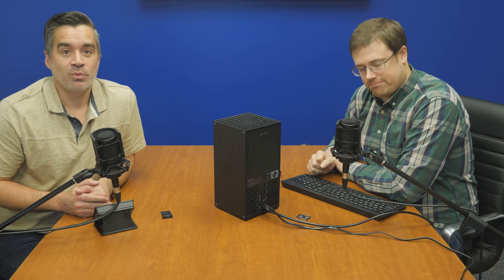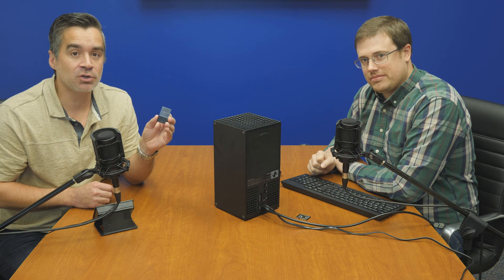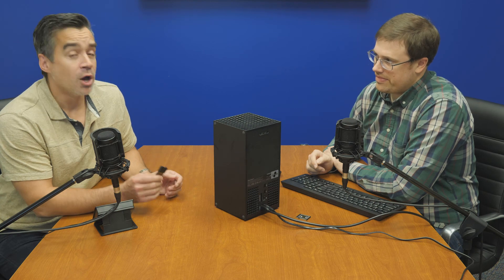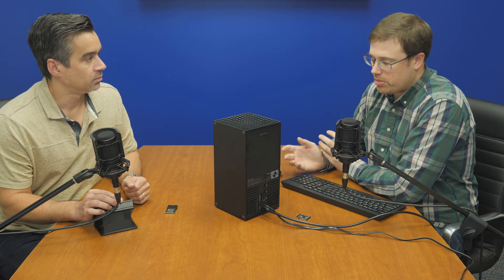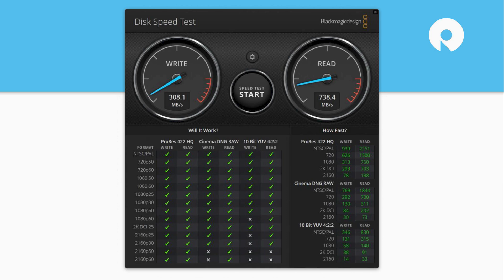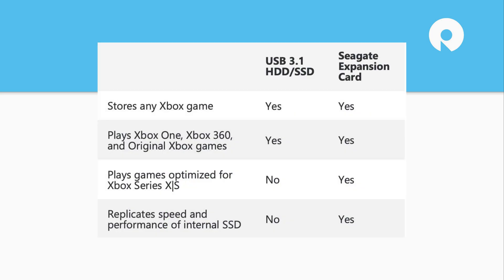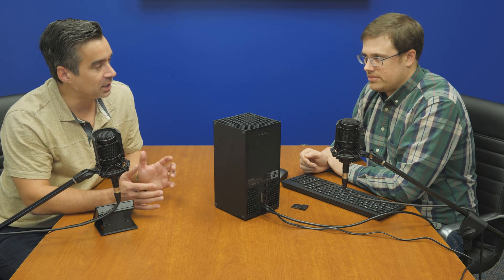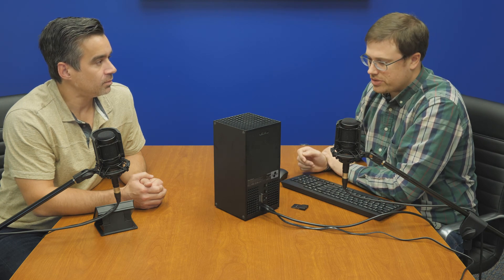Seagate Storage Expansion Card for Xbox Series X|S Review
The latest generation of consoles are out…sort of. If you can find an Xbox Series X or S, you're pretty lucky haha. The new Xbox series X|S comes with amazing performance numbers and either 1TB or 512GB of NVMe SSD storage. But with more games comes more storage needs, and Seagate is swooping with its Seagate Storage Expansion Card for Xbox Series X|S for a solution.

The Seagate Storage Expansion Card for Xbox Series X|S allows users to double or more than double their console capacity while maintaining performance. This small form factor card adds 1TB of capacity and leverages PCIe Gen4 technology to let gamers get the most out of their games. Currently, this is the only game in town as far as NVMe-native expandable capacity for the Xbox Series X|S so there is nothing else to compare it to!

The main advantage the CFExpress-based Seagate Storage Expansion Card offers is it comes in a smaller form factor and is the main recommended storage expansion offering on the market for the new Xbox. The downside of course is cost, but even then it is easily the most cost-effective CFExpress card on the market today. You can grab this 1TB produt for around $200 dollars currently.